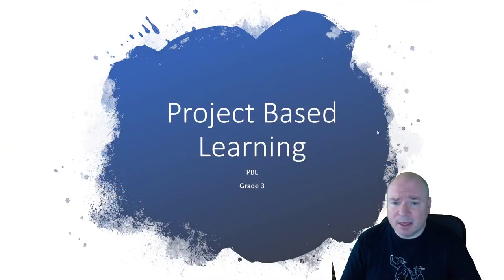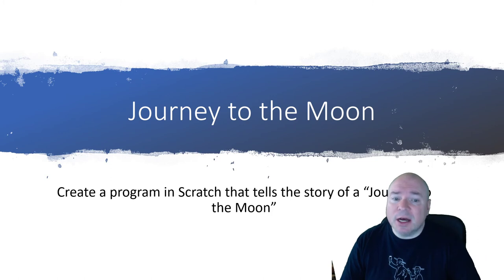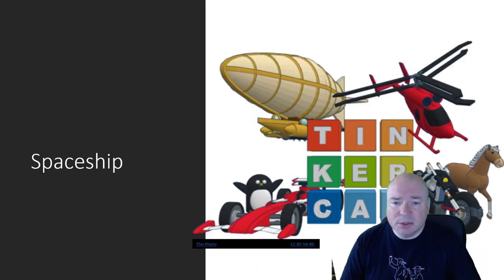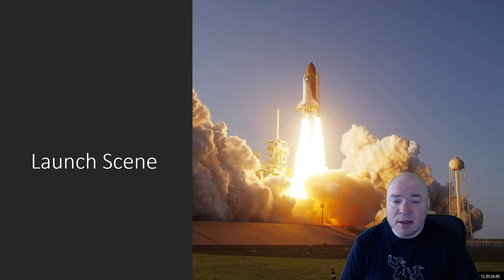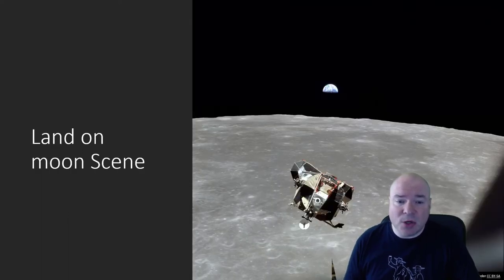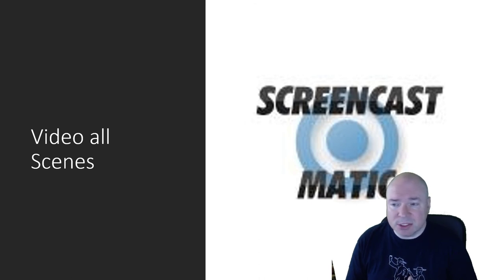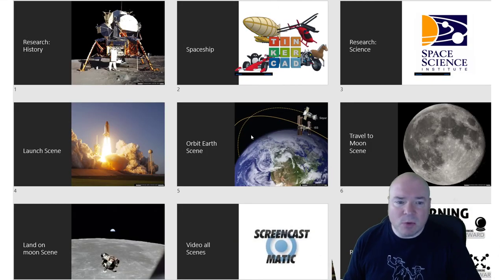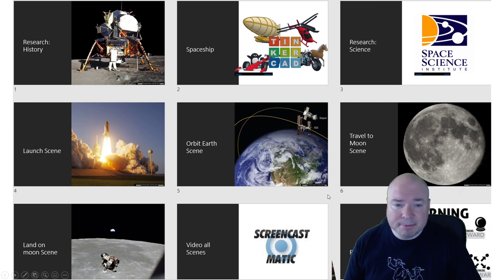Grade 3 PBL Intro